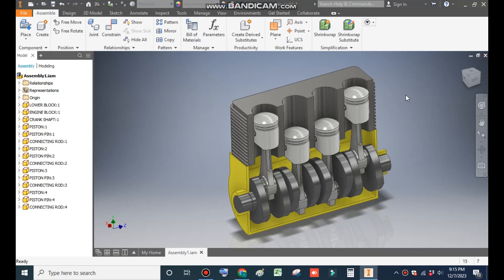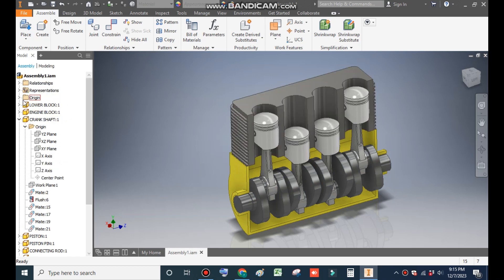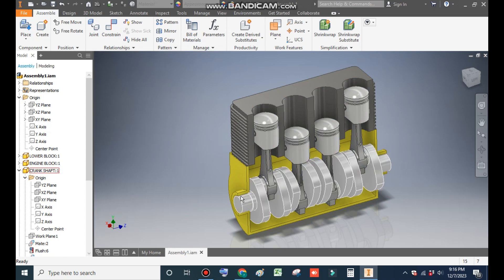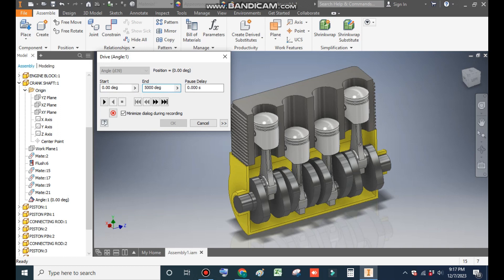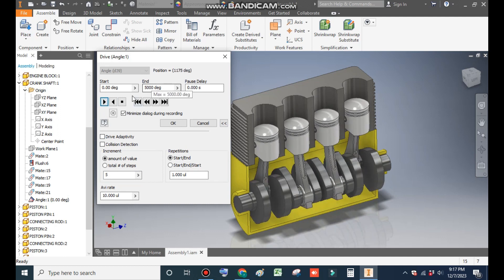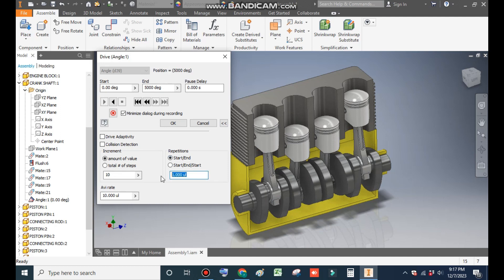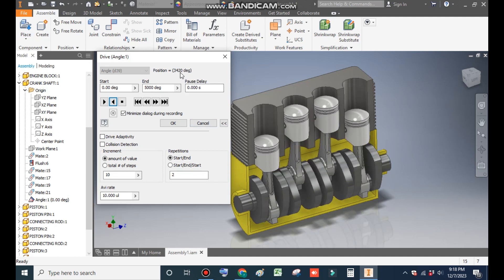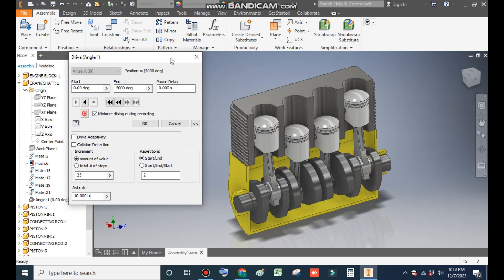3d Assembly Animation in Autodesk Inventor || Engine Working in Autodesk Inventor 3d Model Design